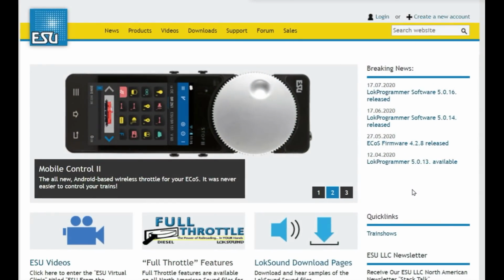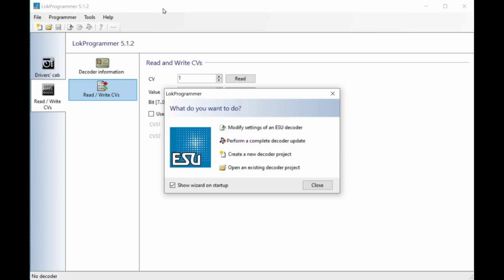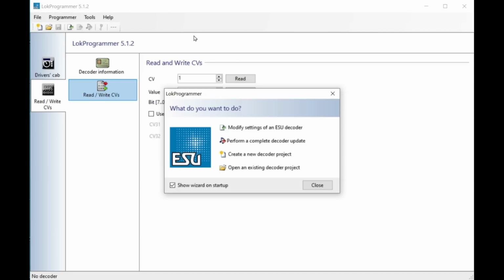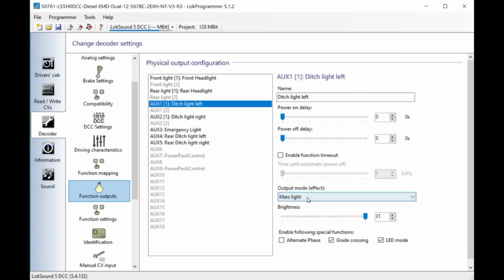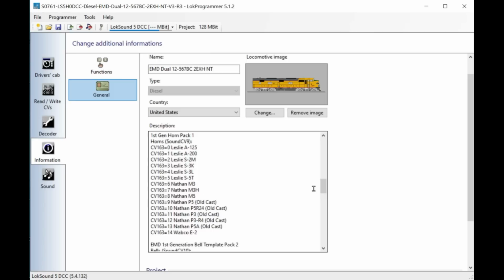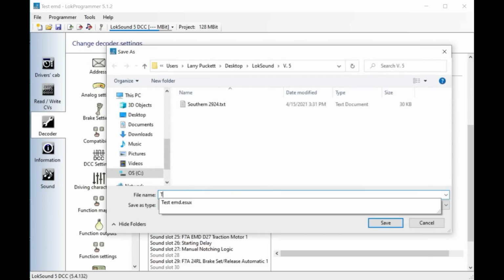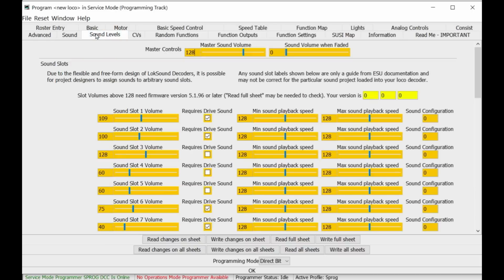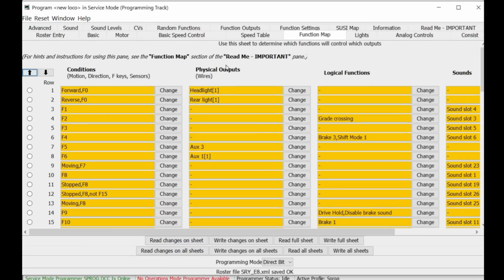Programming LokSound Decoders (185)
You asked for it so here you go, my take on programming LokSound decoders. And I'll show you how to do it two different ways: (1) using the LokProgrammer software and hardware, and (2) using DecoderPro. This can get a bit intense for those new to this kind of thing so you might want to watch the LokProgrammer part in one sitting then come back for the second part on using DecoderPro. So let's get started!